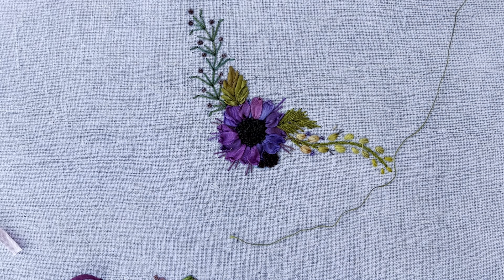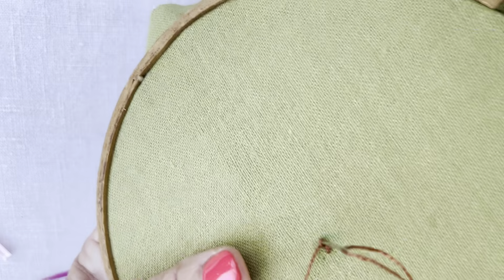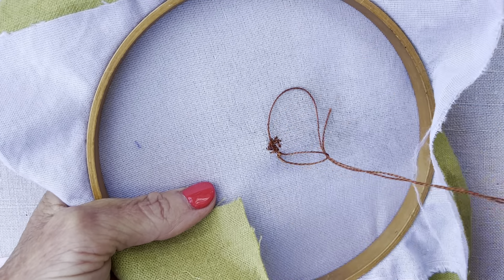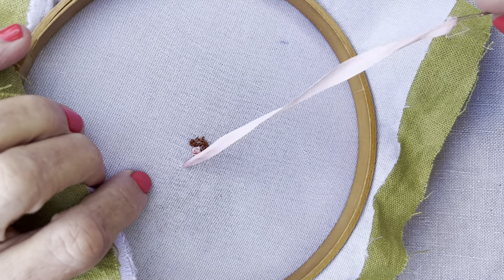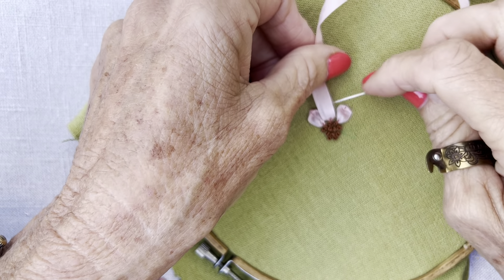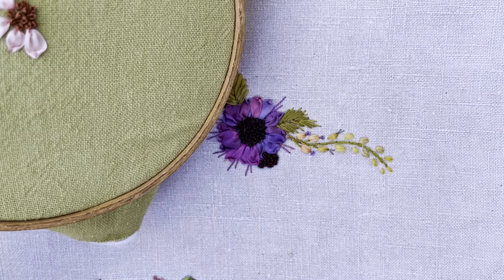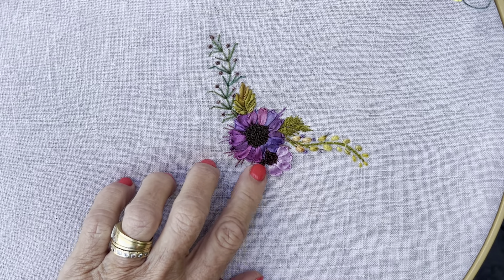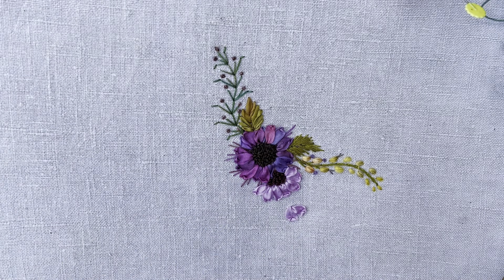Snippets of my stitching life